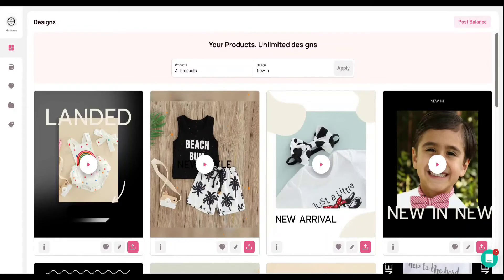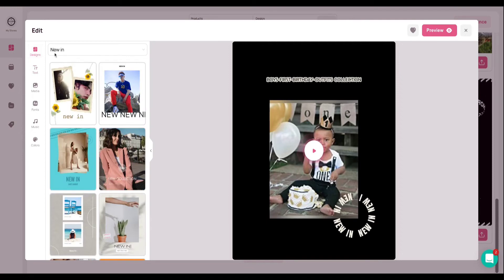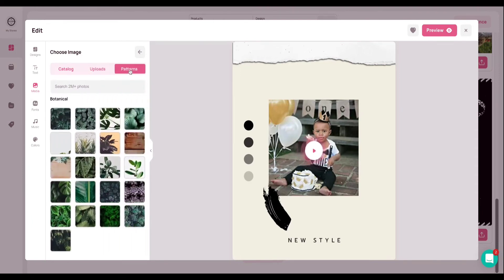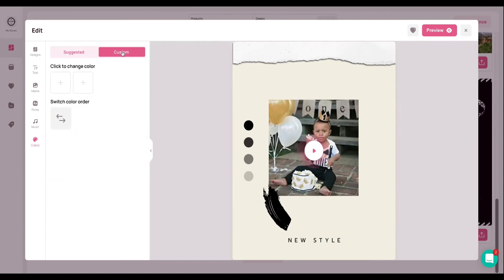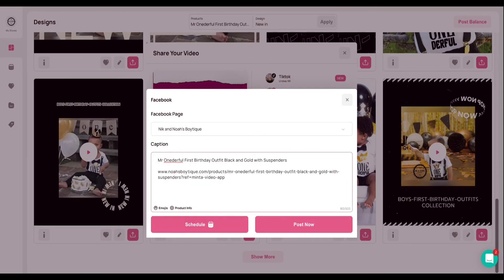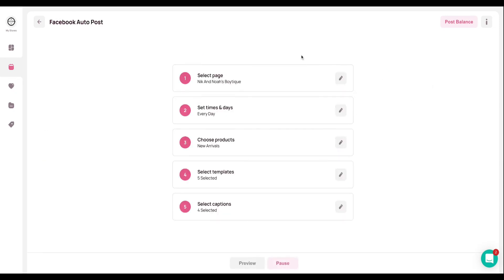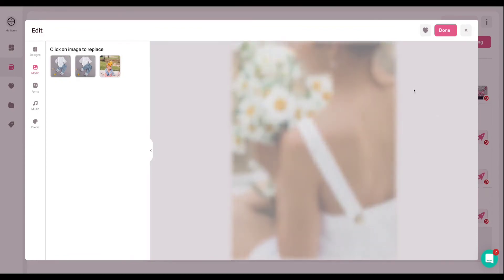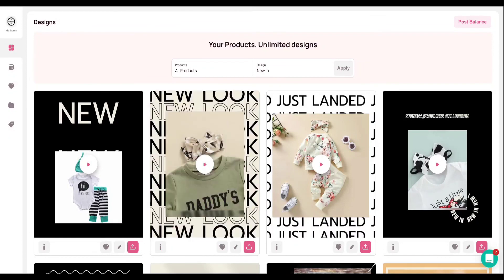Minta Overview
We created a new tutorial overview showing all Minta features.
In this video, you can learn more about the new features released and how to use them